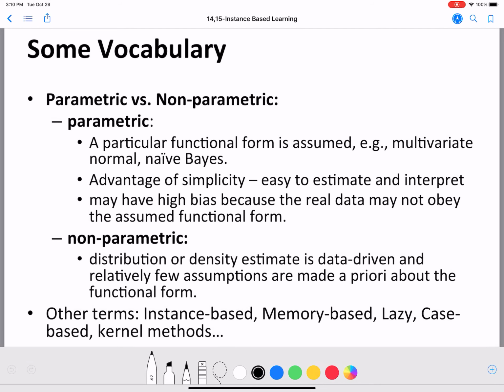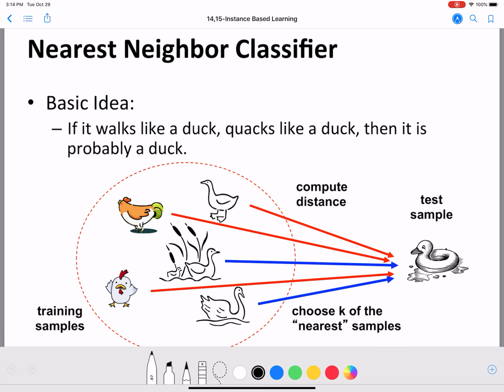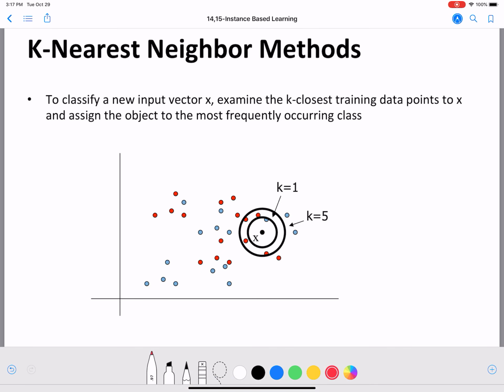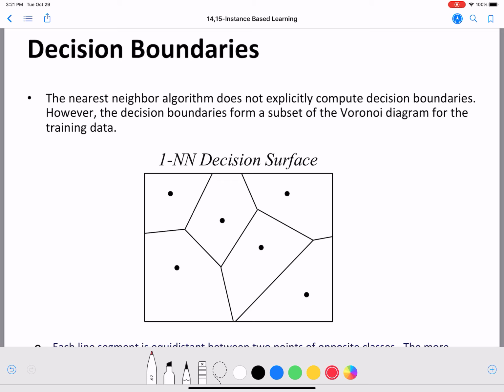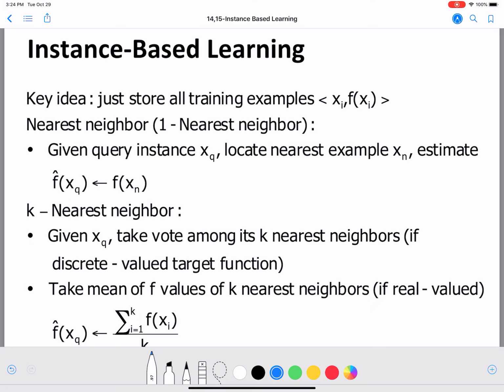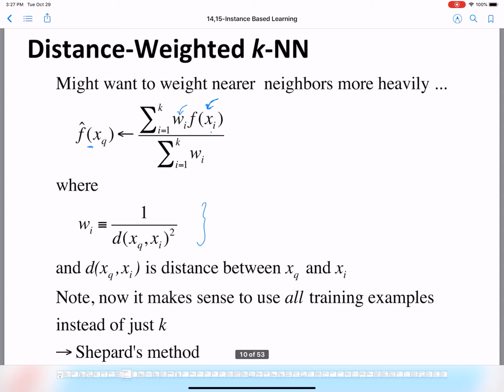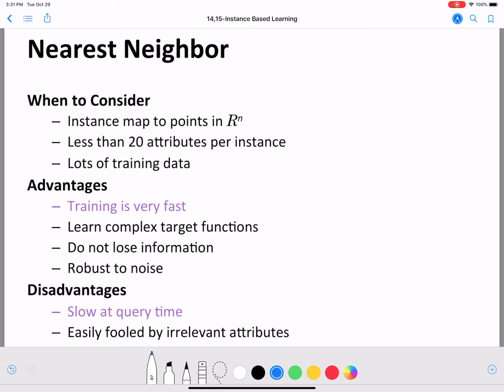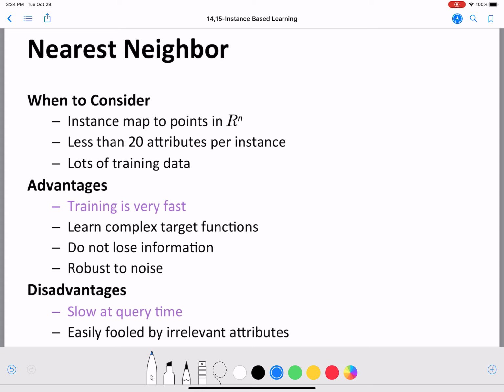K Nearest Neighbors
This video introduces k-nearest neighbors.